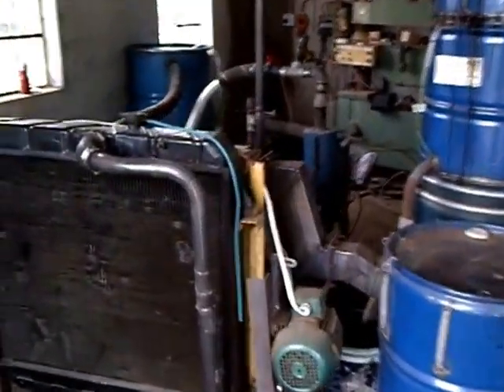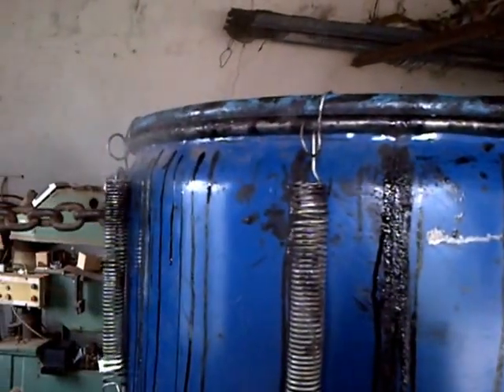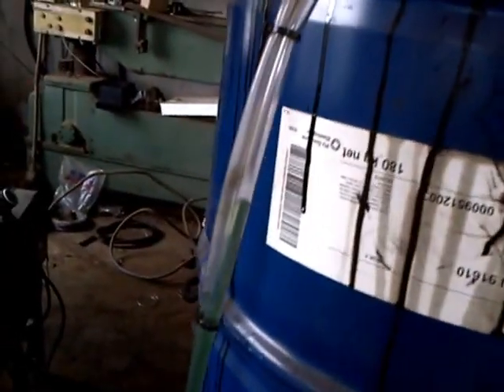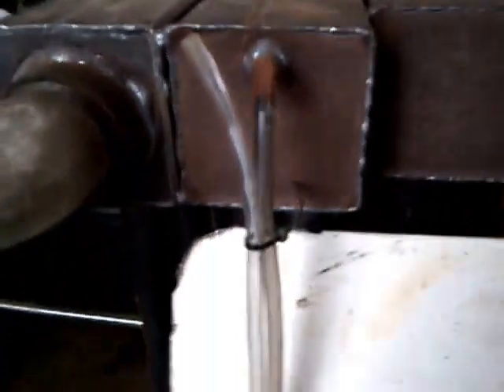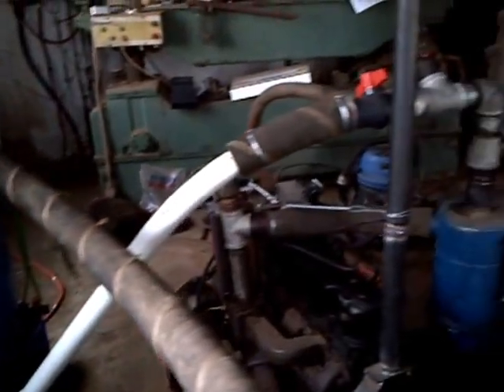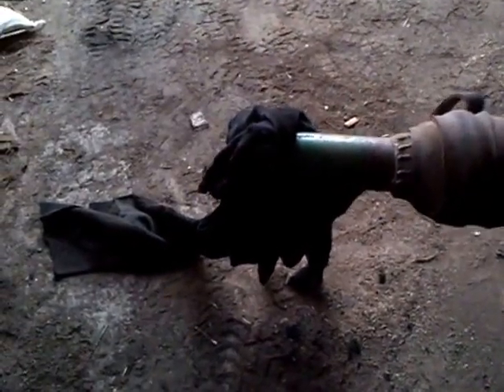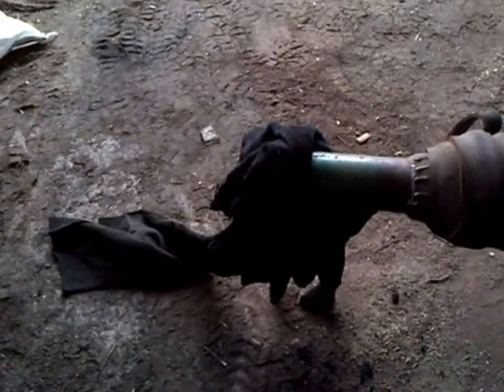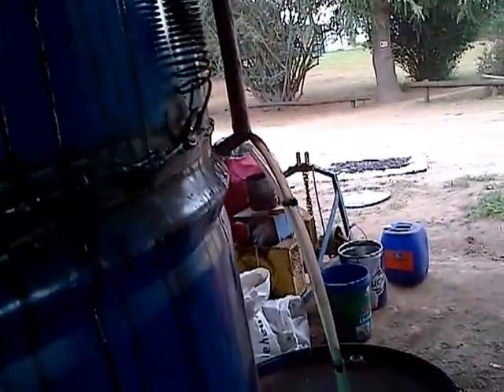Wood gas powered sawmill checking for leaks on my wood gasifier.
I have just shut down the Chevy 4.1 and WK gasifier, it had been running for 9 hours straight suppling 380volts to my sawmill, powering a LT20 Woodmizer, a Baker resaw and a Double log edger with two 550mm tungstone tipped blades.